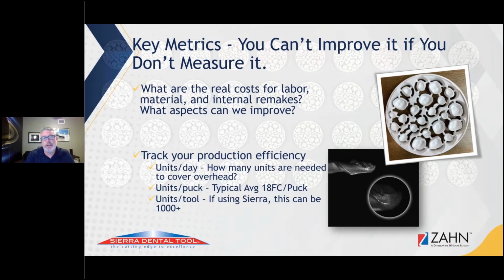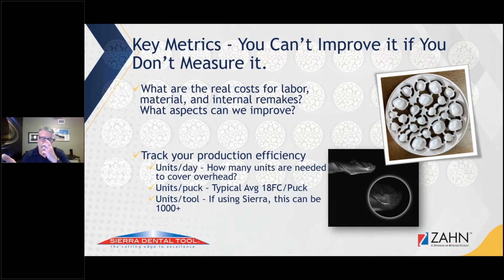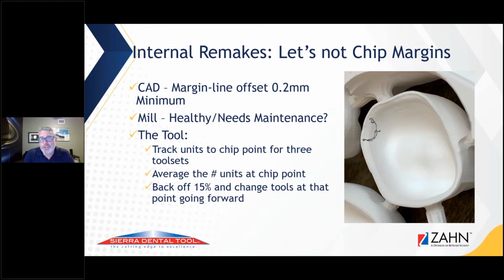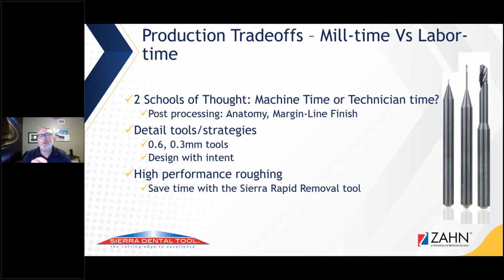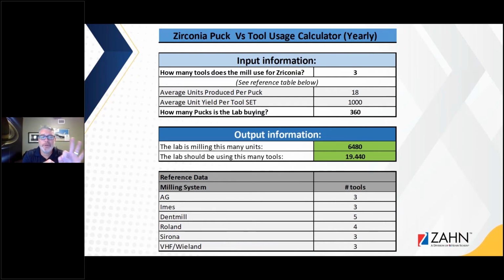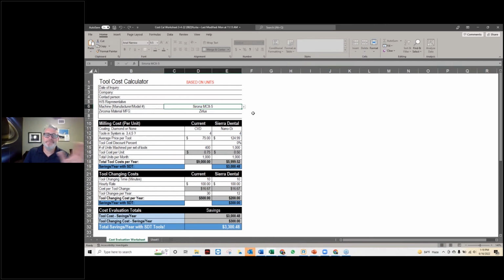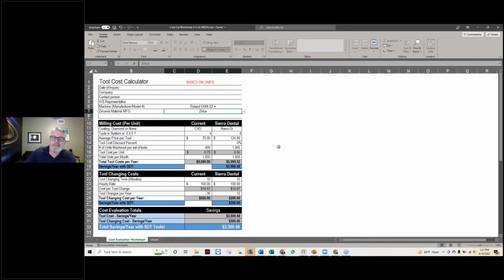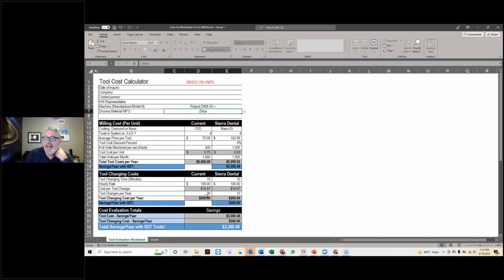On-Demand Webinar: Calculating the Difference Sierra Dental Tools Make in Your Lab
Nick Alonge demonstrates the economic impact of implementing premium tool setups in your lab with this new revolutionary calculation tool that can provide concrete information on production costs and add operational income to your tooling portfolio.

• Learn about the backend cost savings of premium Sierra Dental Tools
• Understand the impact using high-grade tools can make in your workflows
• Implement efficient enhancements in your lab for immediate impact